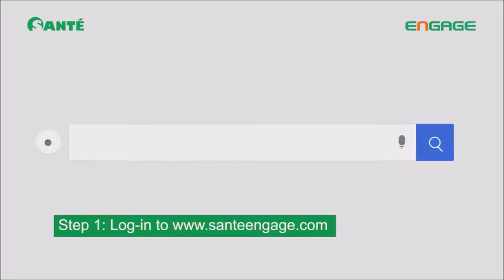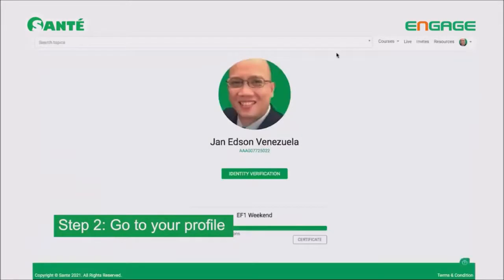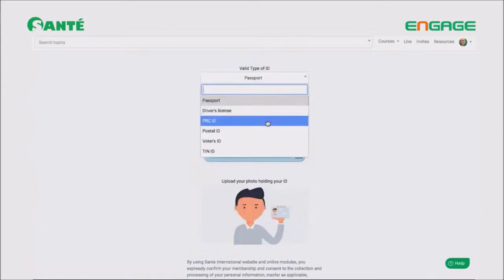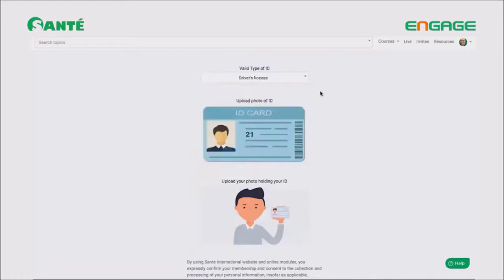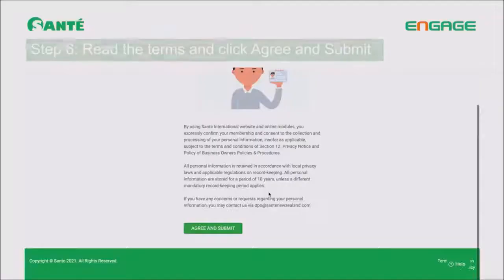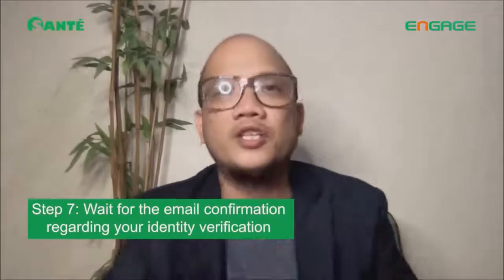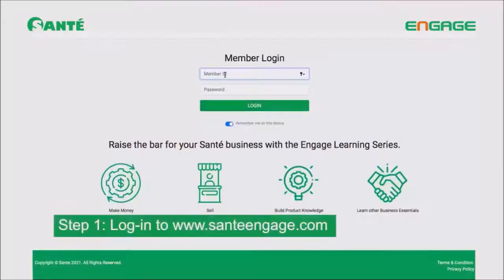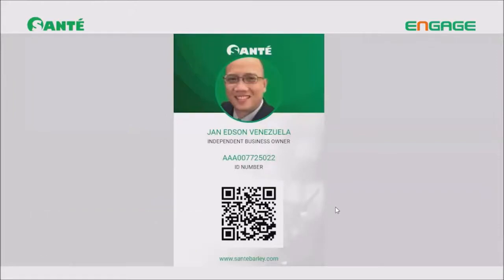How to Process your Identity verification and virtual ID ?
Share it to your Sante Business Partner Now!